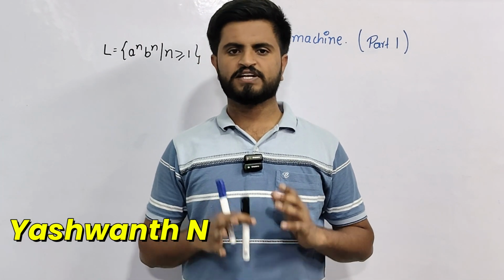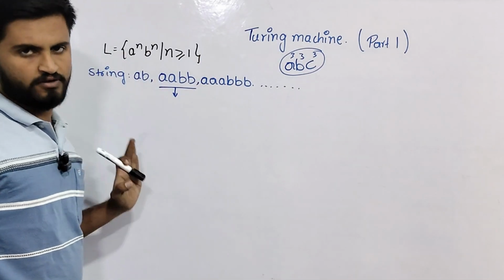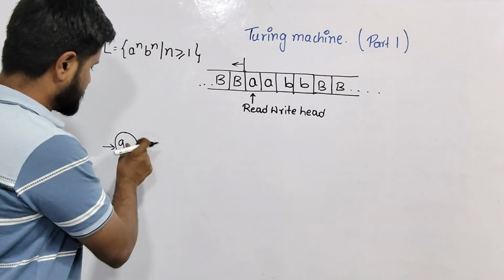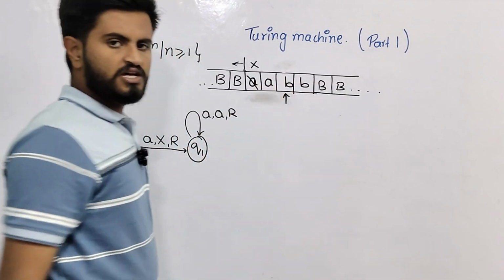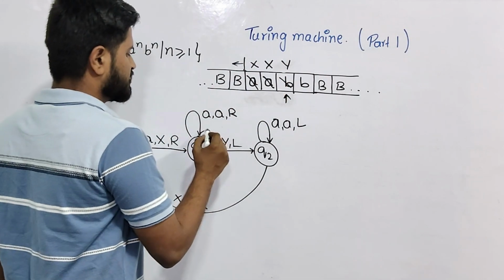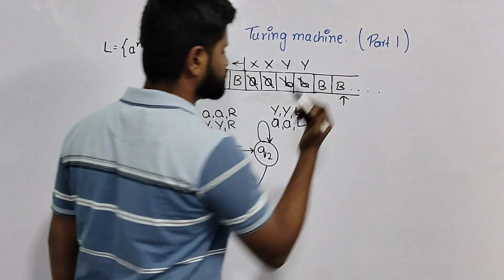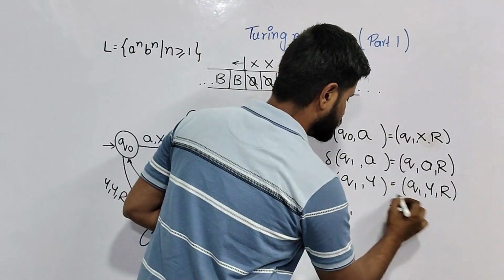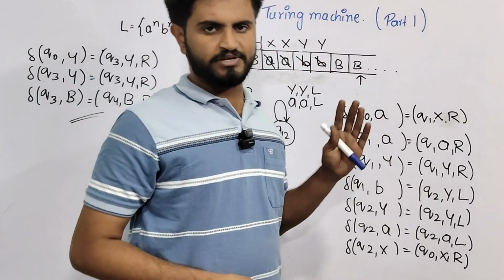Turing machines problems | theory of computation | All Universities